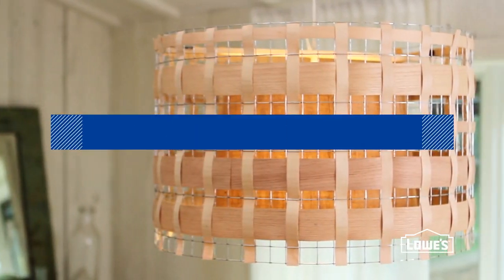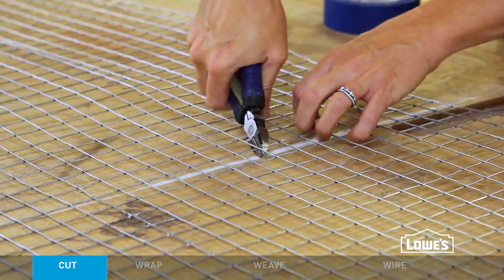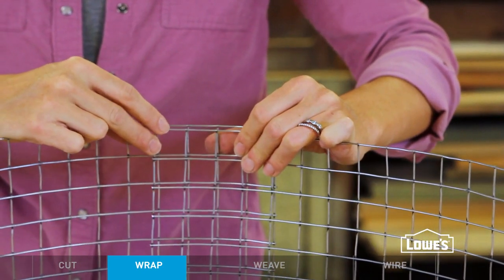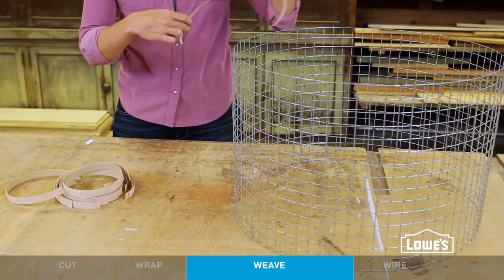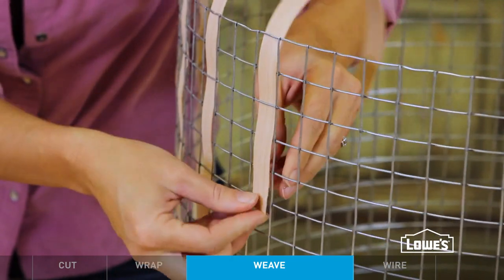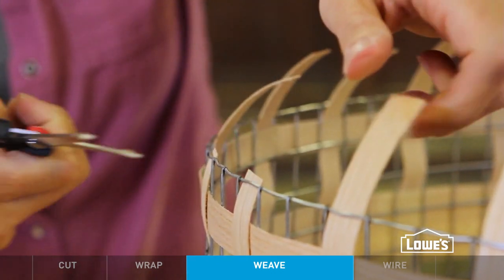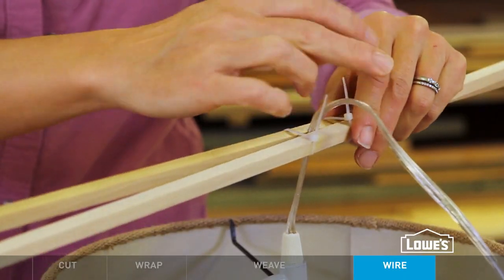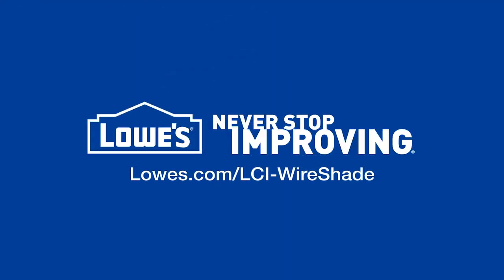DIY Drum Shade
Learn how to make a hanging drum shade. Just set the wire and weave the veneer. Find the detailed directions to make this large drum shade